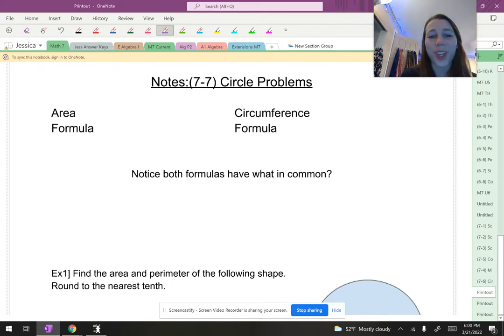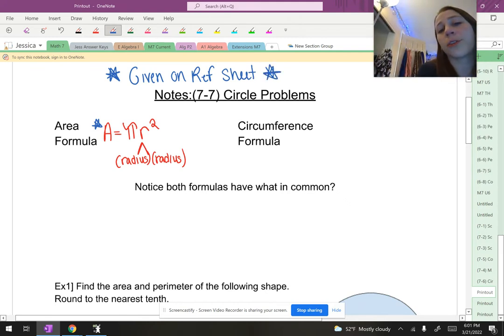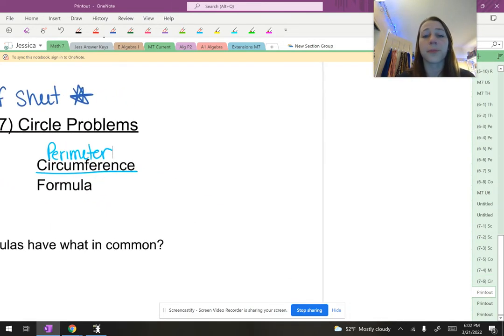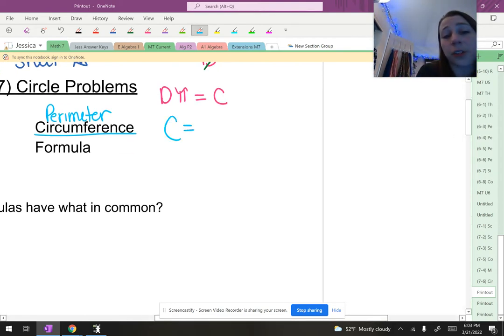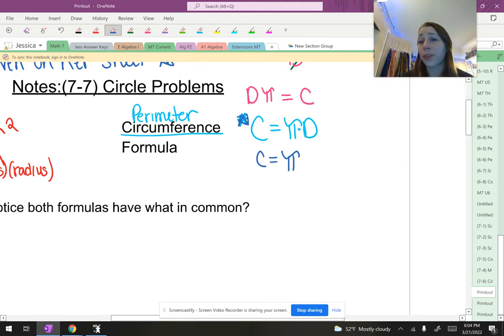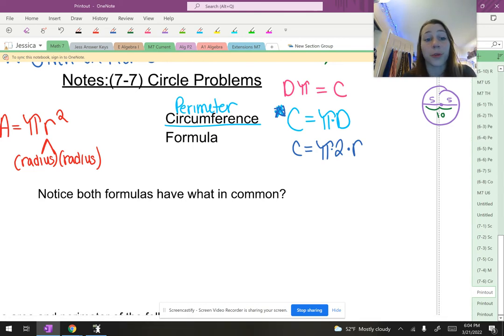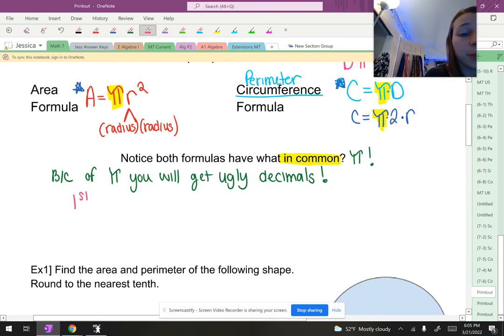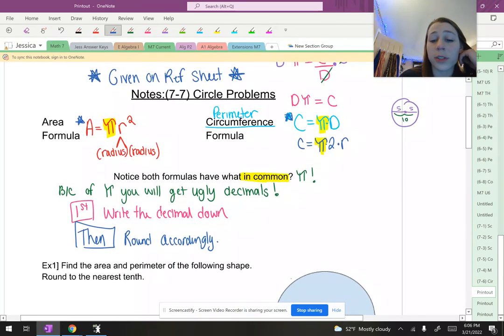M7 Notes (7-7) Intro